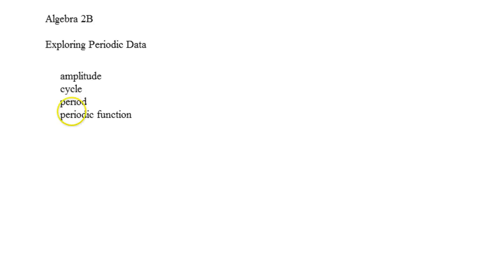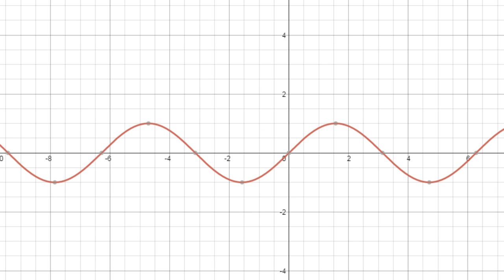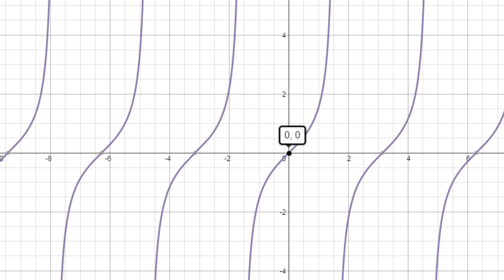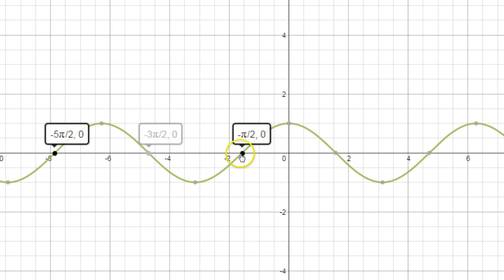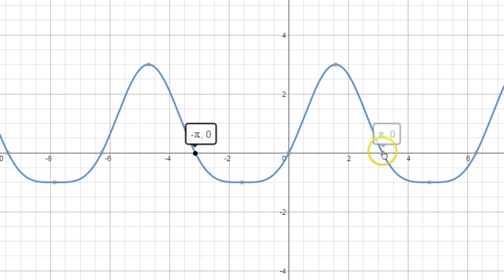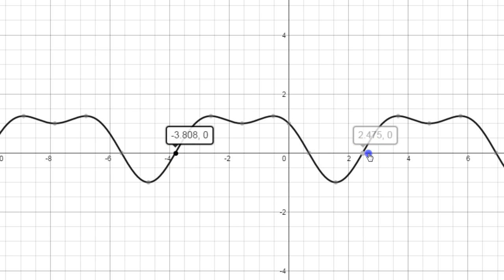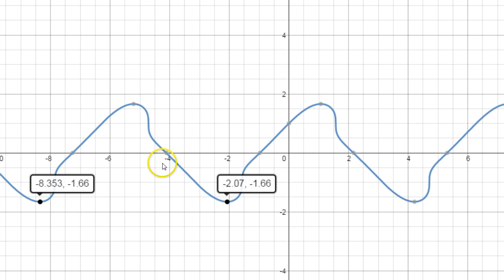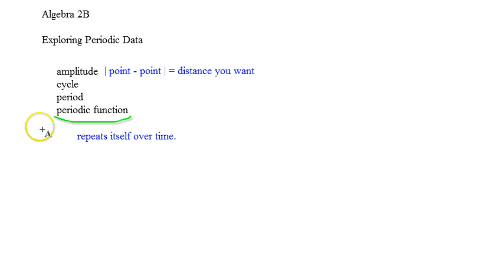Algebra 2B - Exploring Periodic Data